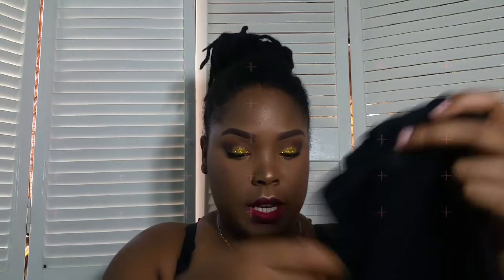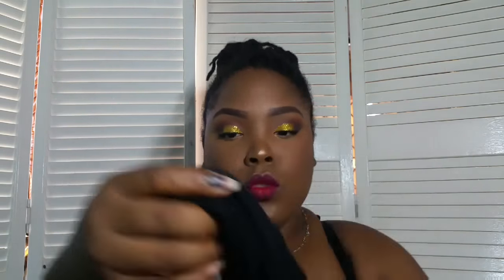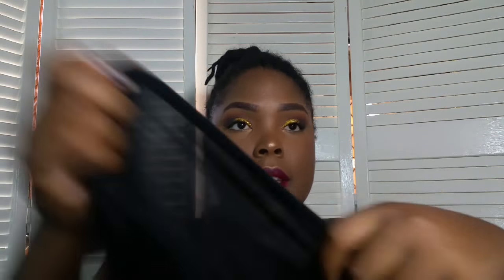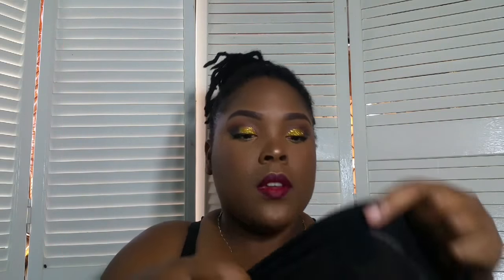3 Quick & EASY Headwrap/Turban Styles (Short Natural Hair & TWA Friendly)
This can be done on loc hair, loose hair or even short hair u can use a scarf or a regular headwrap/turbon whichever is best for you.